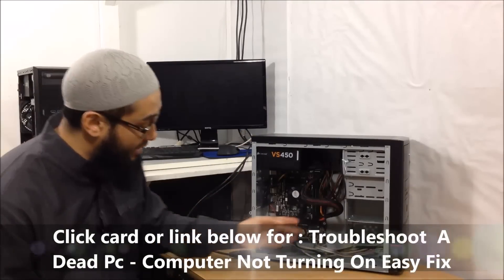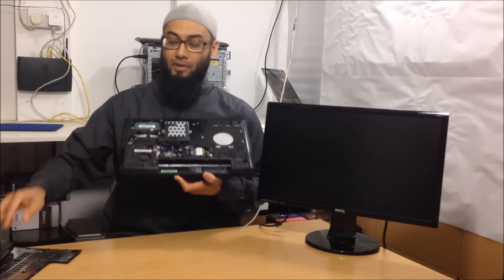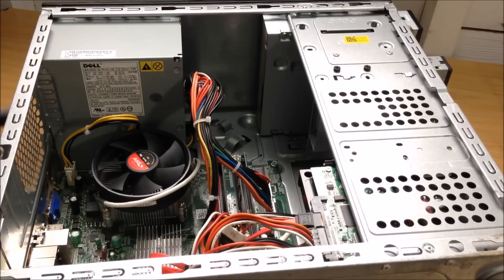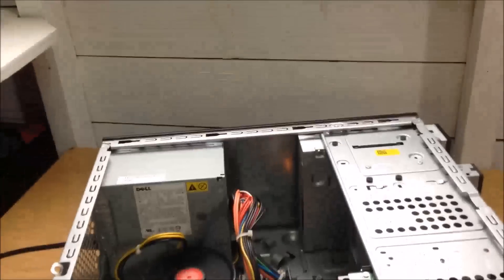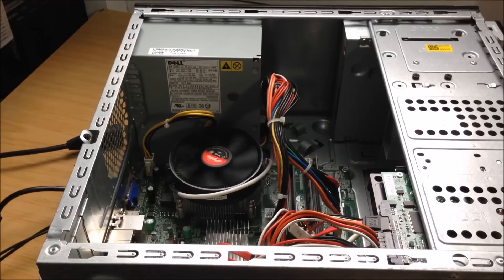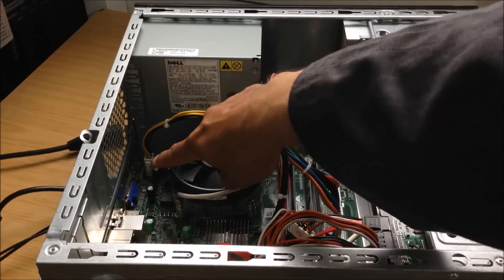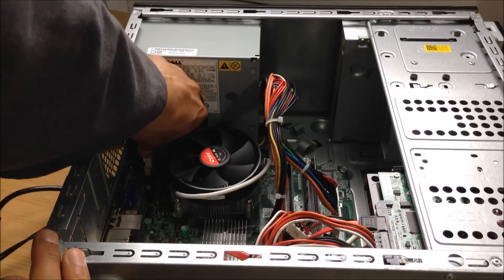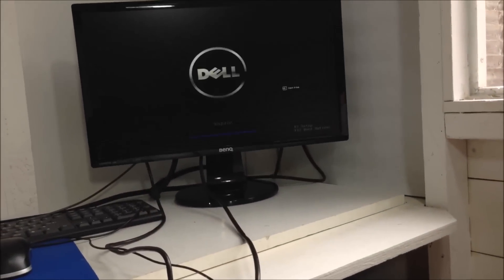Computer Turns On But No Display On Monitor - Led Lights On Fan Spinning - STUPID MISTAKE Easy Fix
This computer turns on but no display on monitor screen with led light on and fan spinning.  At first you might think there is a problem with the power supply, or graphics card, or monitor, or cables or even the motherboard, but alas it is just a very stupid mistake I did which turns out be be more common that I thought, and can be easily fixed;  a very common issue caused by a not so common stupid mistake.

In this particular example, I had wrongly plugged in the 4 pin CPU plug from the power supply into the 4 pin cpu socket, it was orientated the wrong way.

This video is only one possible way of troubleshooting and fixing a computer.  I have created a dedicated series to help troubleshoot all 10 main components of a computer in a logical structure, click the link. Troubleshoot A Computer Series Playlist | Computer Not Turning On | PC Turns On But No Display On Monitor

I have also created a dedicated facebook group to help troubleshoot computer/laptop issues.  If you post your question there with some pictures or even better a short video footage you will get a better response from the community.

Update 23/09/2017: I have finally started on the long awaited series of troubleshooting a computer or laptop that won't turn on, or it turns on with led lights and fans spinning but no display on monitor screen or no booting up into windows.  It will be a series of 11 parts, with 10 specific points of failure which can be easily diagnosed as the part causing the computer to malfunction.  We will tackle desktop computers first, then laptops.  Here is the intro, more to follow:
Desktop Pc Computer Not Tuning On | PC Computer Turns On But No Display On Monitor | Top 10 Fix Tips